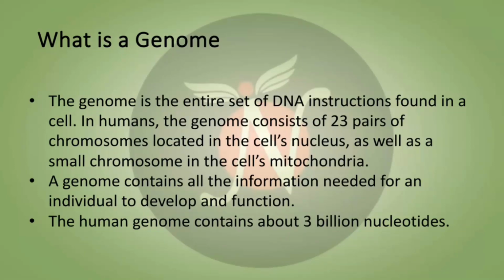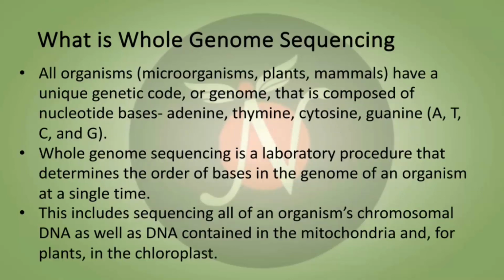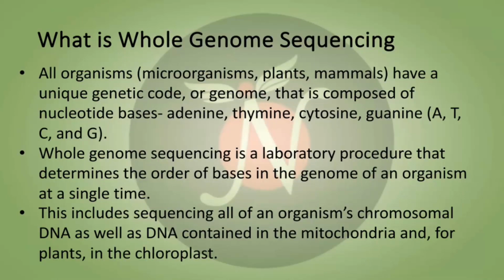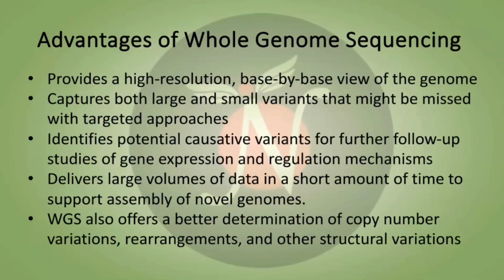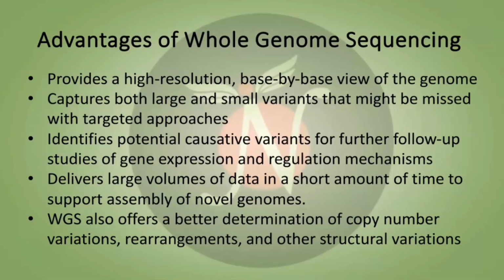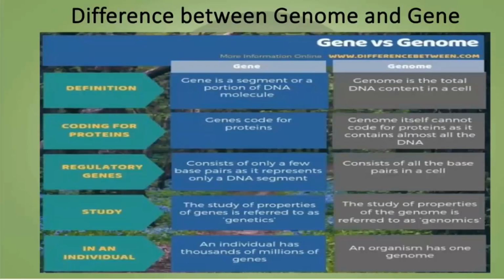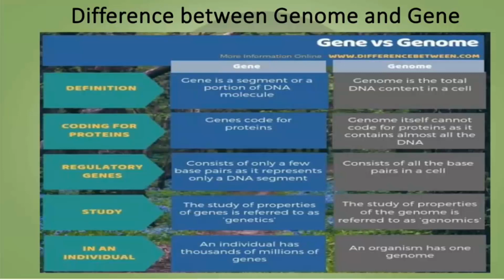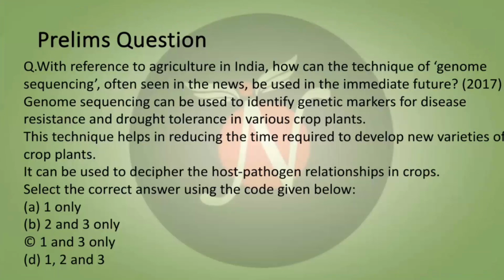Whole Genome Sequencing | Focus Of The Day | UPSC CSE | Analyst IAS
Researchers at the Indian Institute of Science Education and Research (IISER) Bhopal have carried out whole genome sequencing of banyan ( Ficus benghalensis) and peepal ( Ficus religiosa) from leaf tissue samples. this video contains all about genome and genome Sequencing and its advantages.

01, Old Rajinder Nagar Market, New Delhi -60